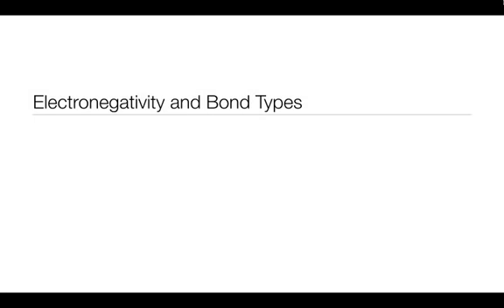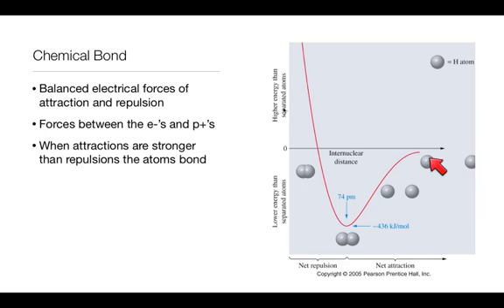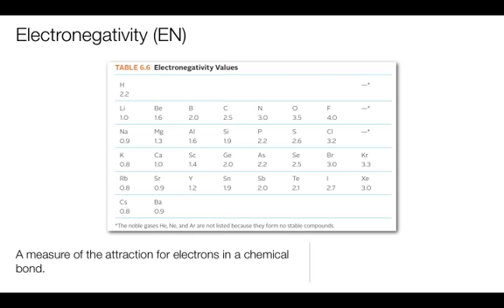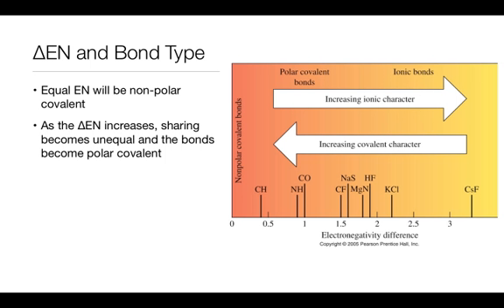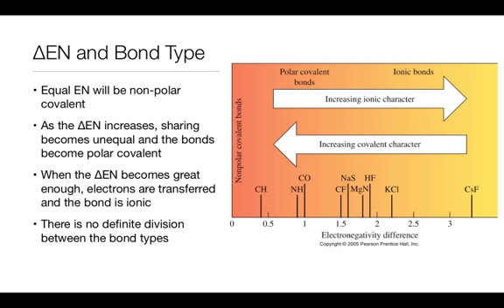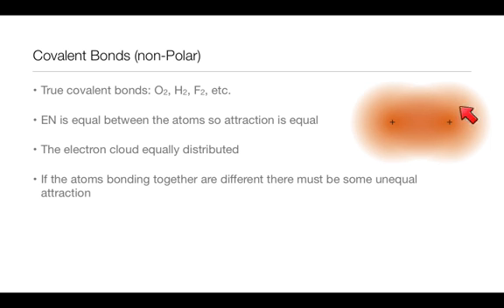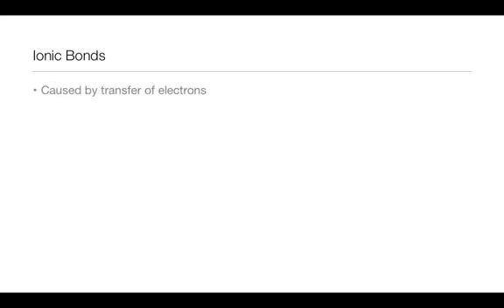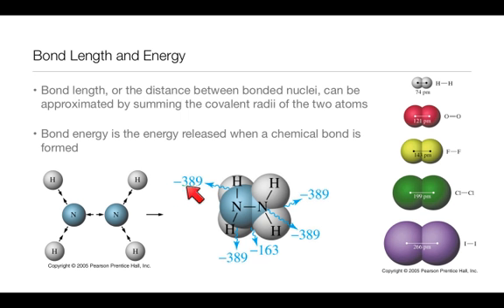Chemical Bonding (All)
Introduction to electronegativity, covalent, polar-covalent and ionic bond types.